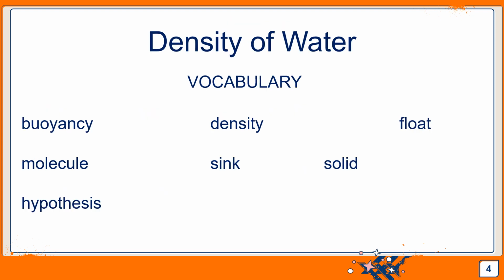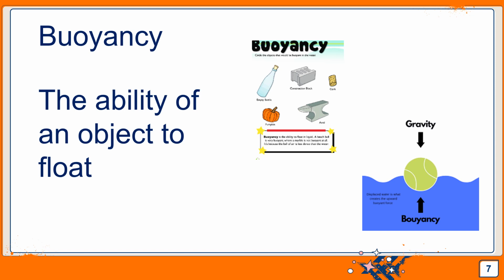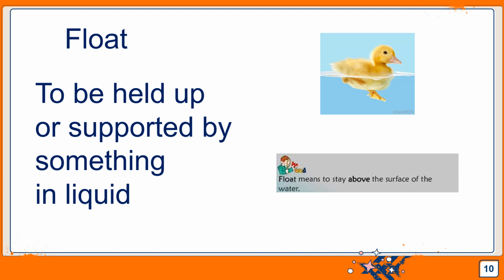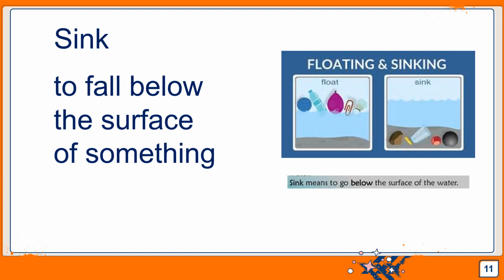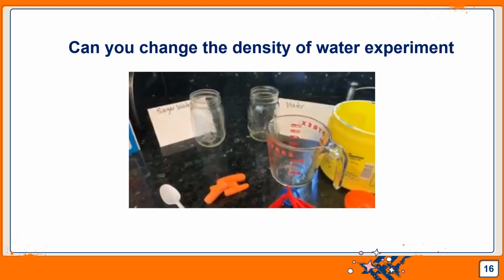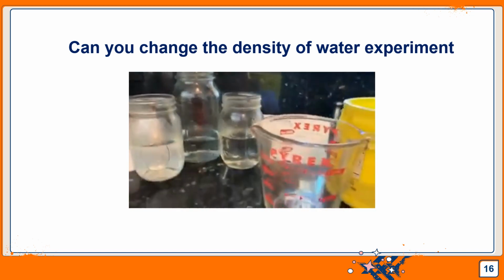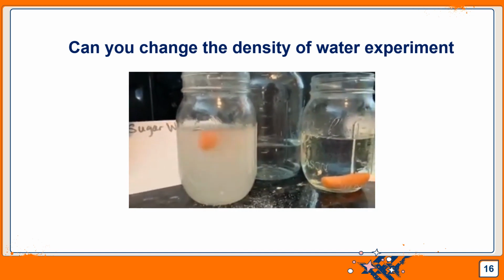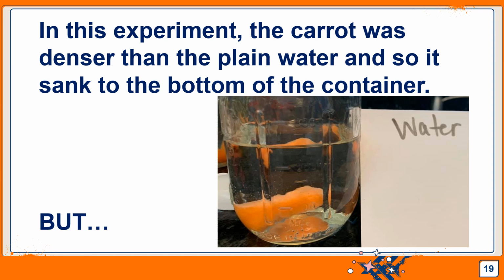4-8 Science Video 30